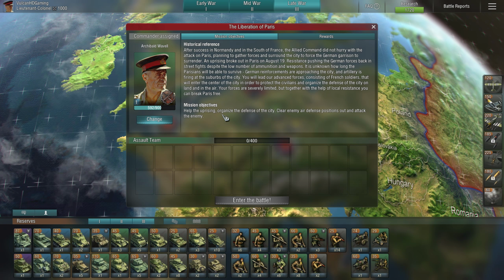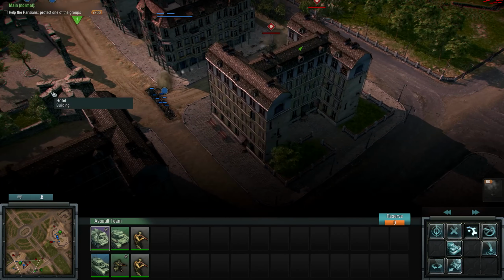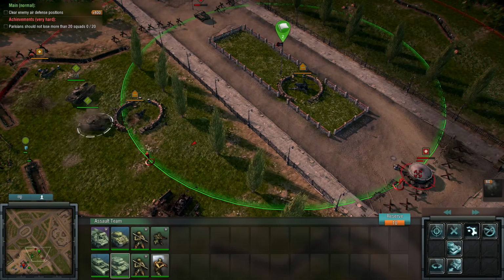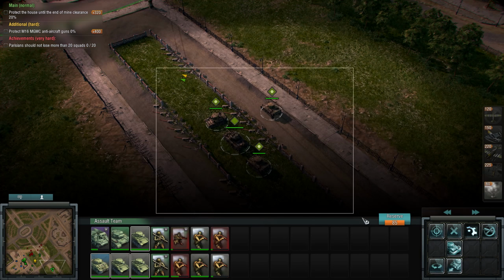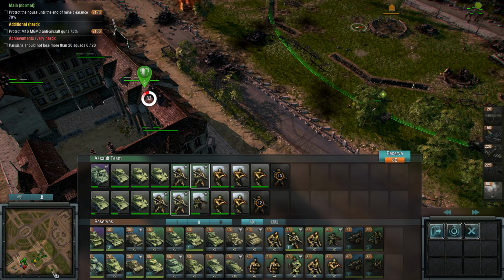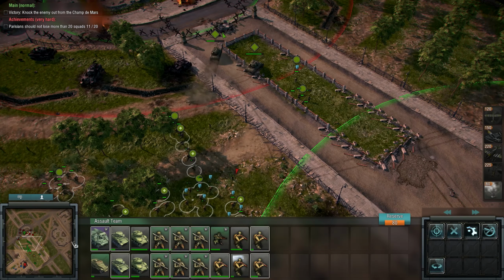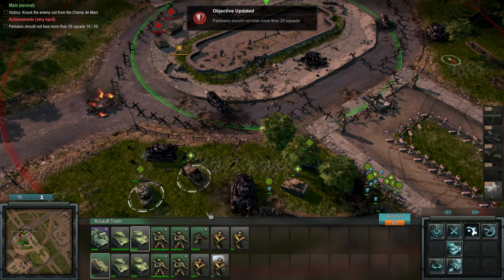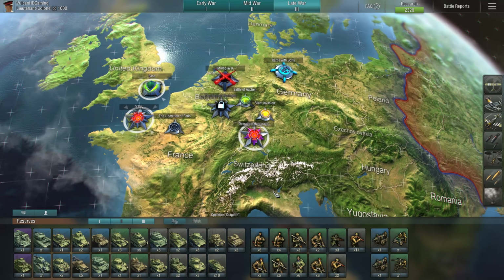The Liberation of Paris - Blitzkrieg 3 Gameplay (Allied Campaign)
Hey guys,

I saw Blitzkrieg 3 has had a lot of bad rep since it released and I wanted to finally try it out for myself. Thanks to the developers, I now have the chance and decided to make a playthrough.

This is gameplay of the Allied campaign.